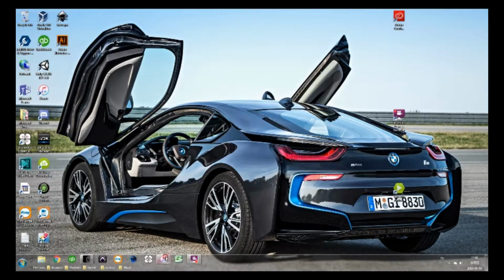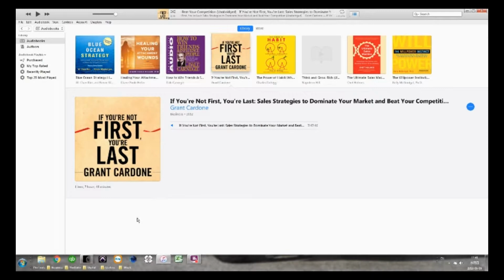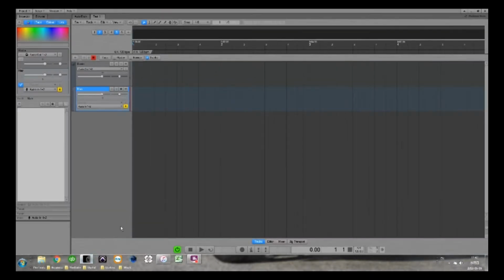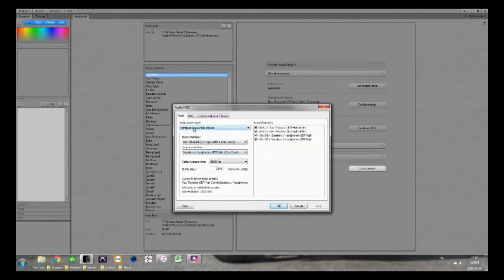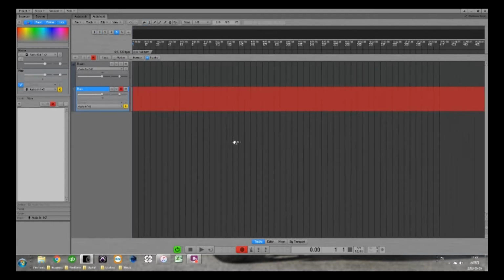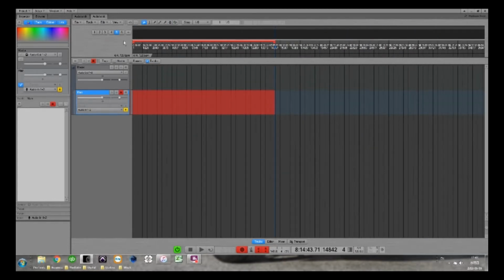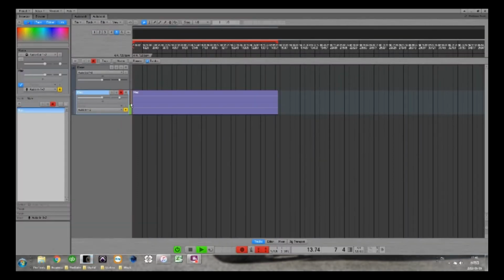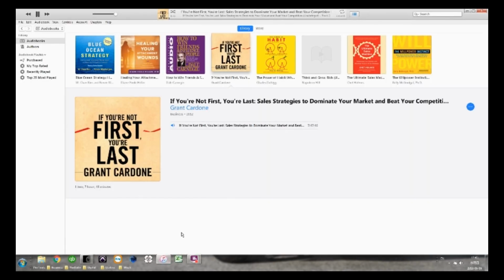HOW TO Get ANY Audiobook without iTunes or Audible! -Thomas Emulous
Want Audioooks without buying an Audible subscription or having a device with iTunes? We each you how right here.